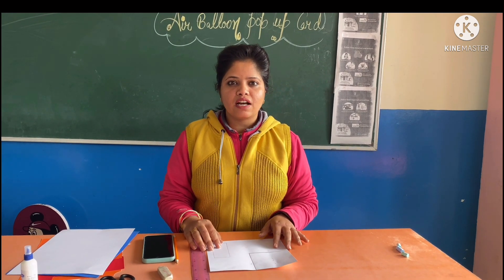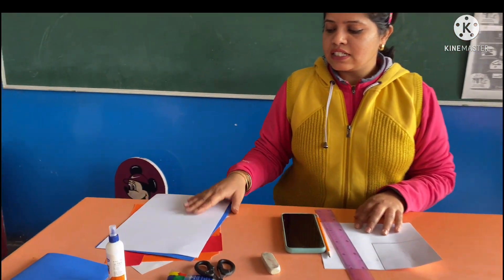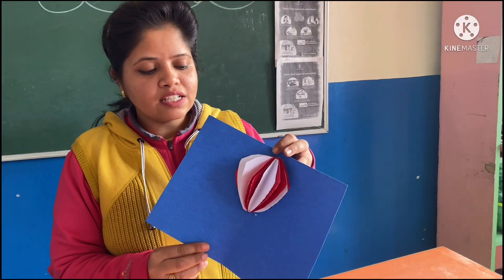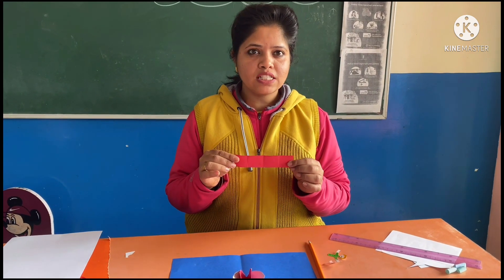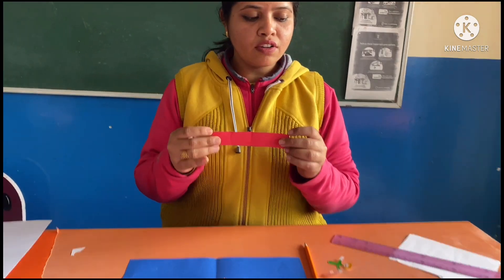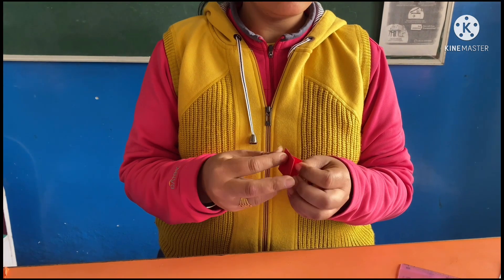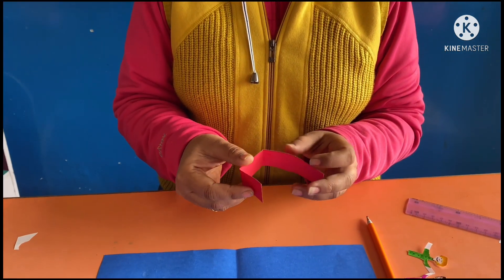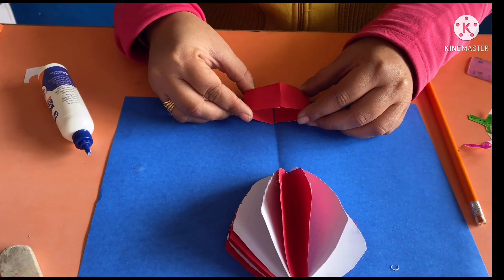Air balloon card making ideas | diy homemade card